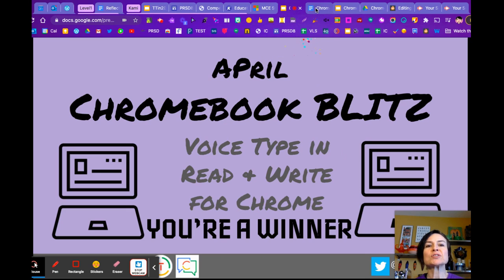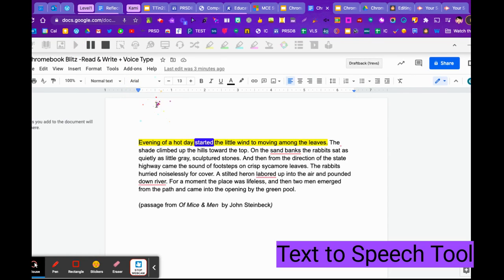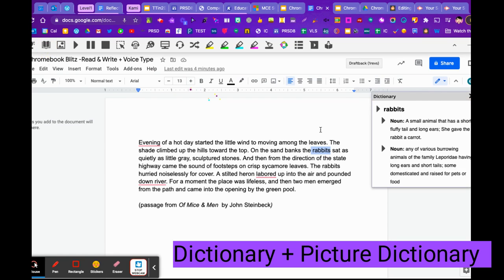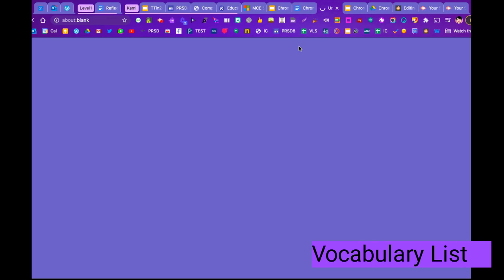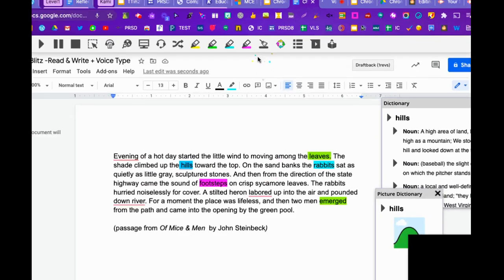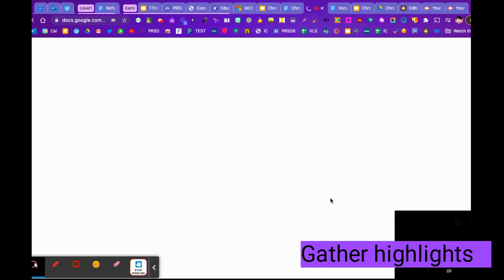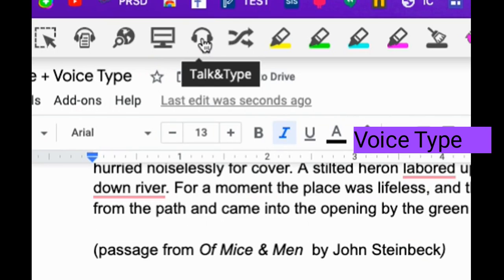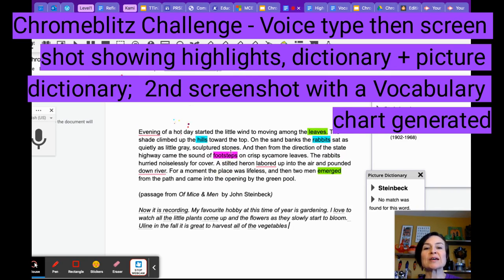April Chromebook Blitz - Voice Type & More in Read & Write for Google Chrome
Learn how to activate the Read and Write for Google Chrome extension and then how to
0:00 Start
0:38 use text to speech
1:05 use dictionary and picture dictionary
1:38 create a vocabulary log
2:22 collect 'highlights'
3:18 Voice type